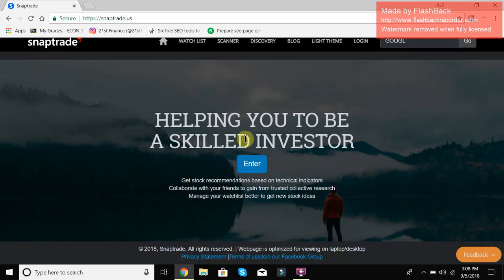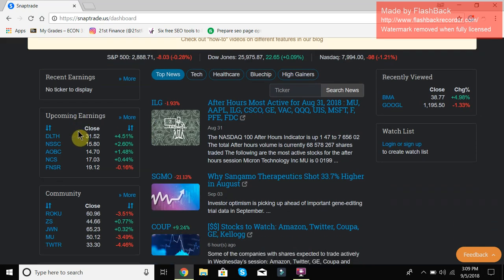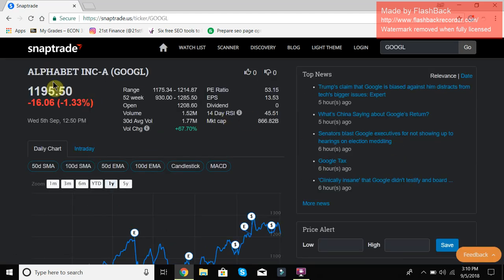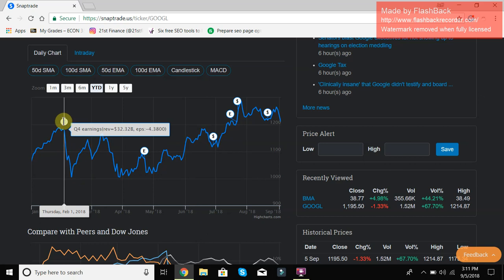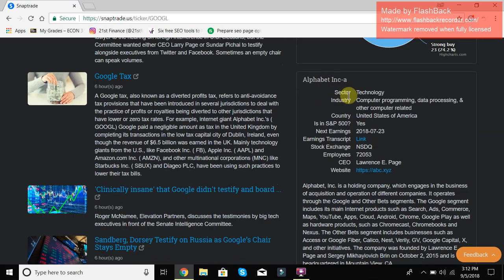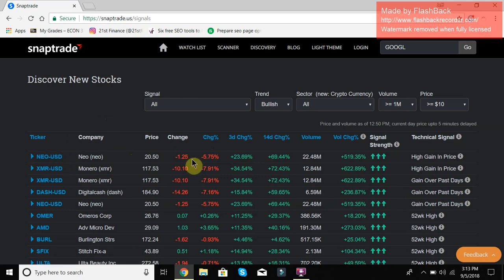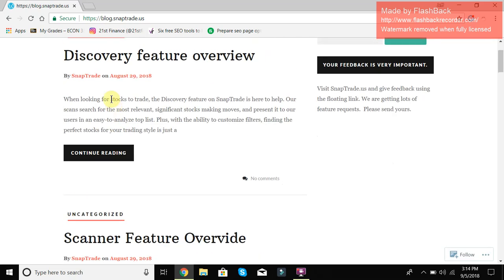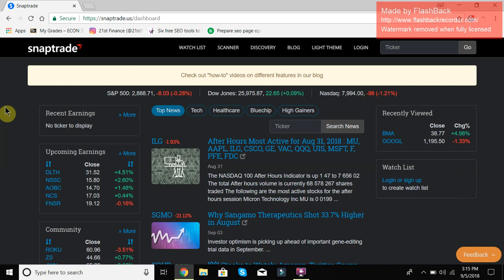Snaptrade Review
Jeff reviews the Snaptrade online investing platform. Snaptrade is a great investing platform for getting all of your data when making informed trading decisions.